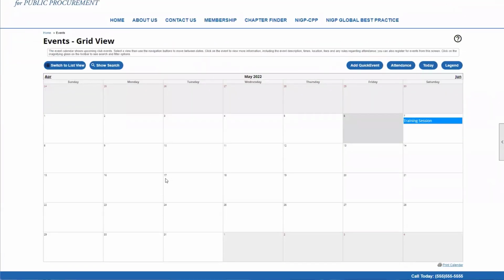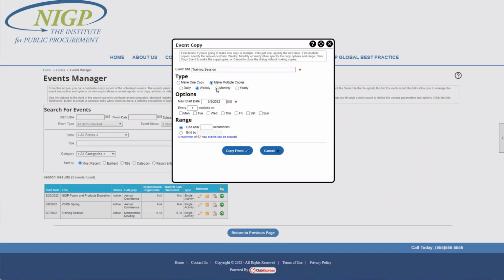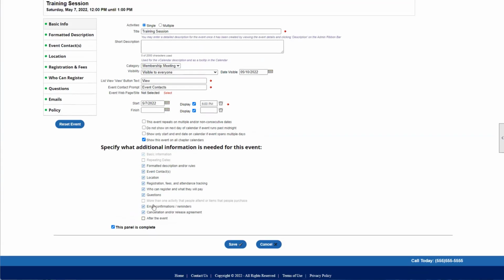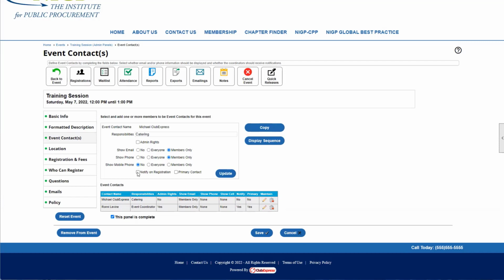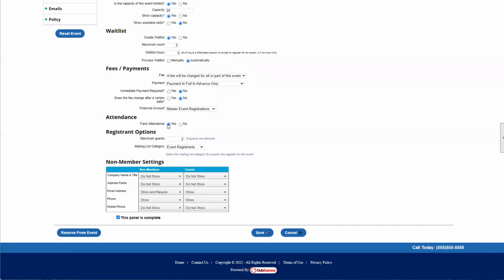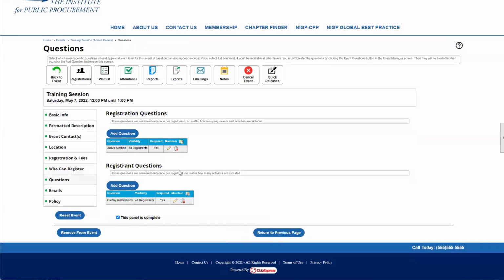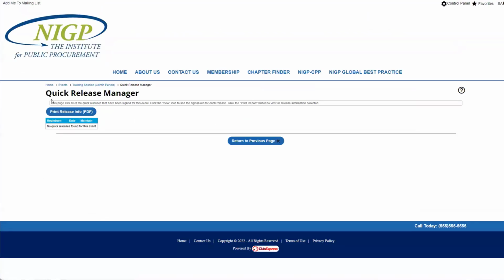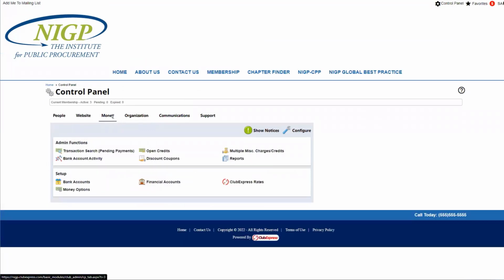ClubExpress Training - 2nd Session - Events